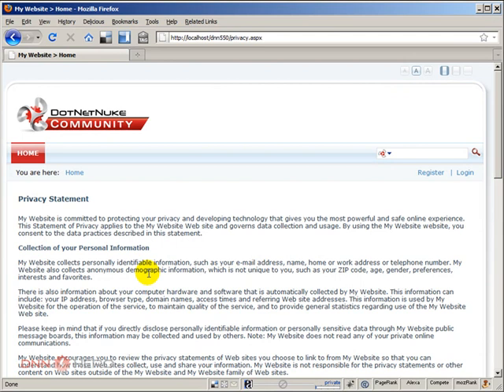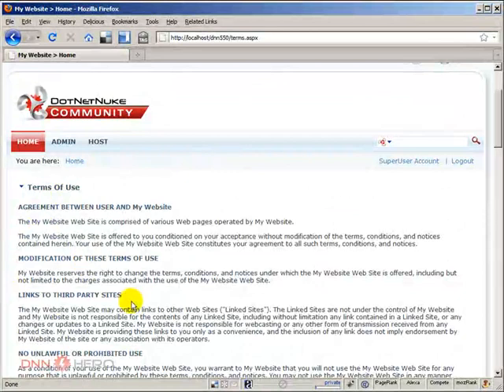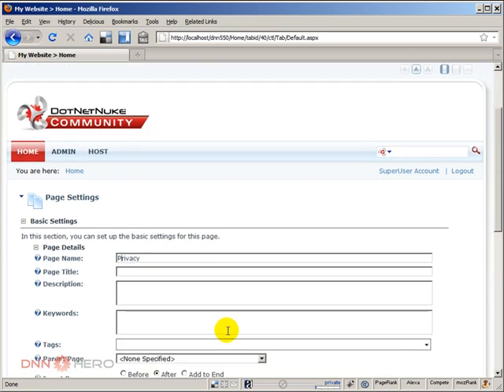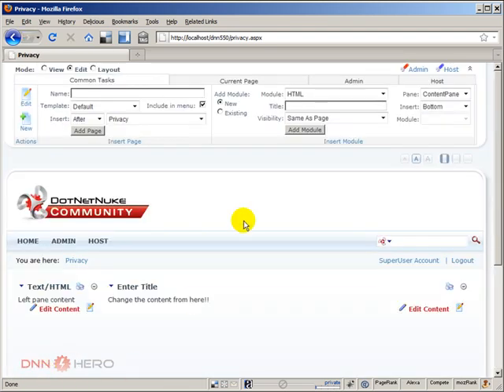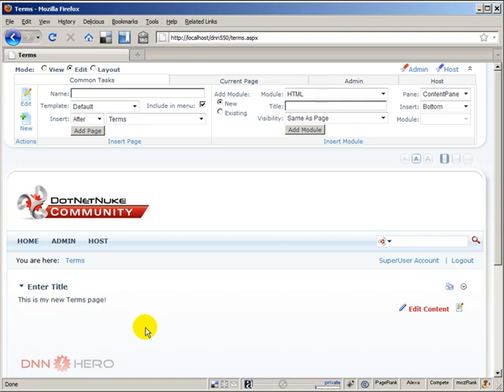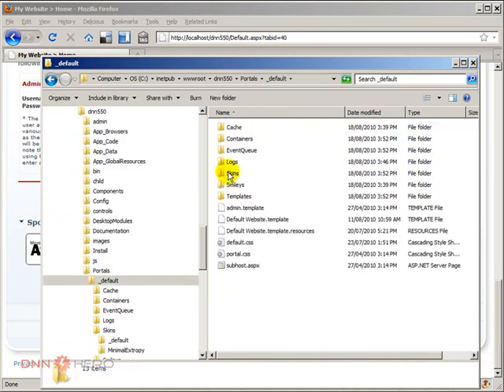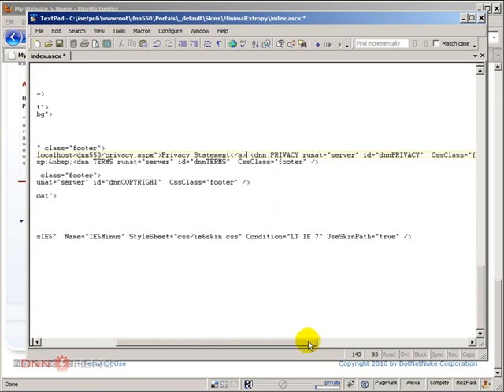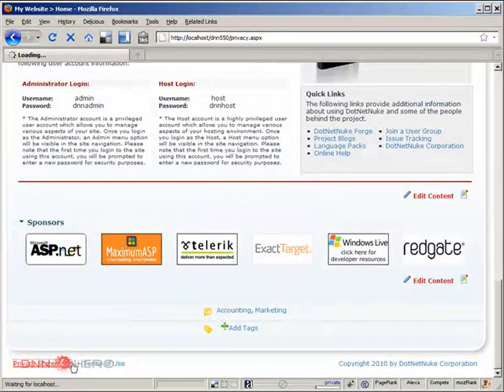DotNetNuke Tutorial, Customize "Privacy" and "Terms" pages - Video #125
- This video will show how to customize the "Privacy Statement" and "Terms" pages in DotNetNuke.